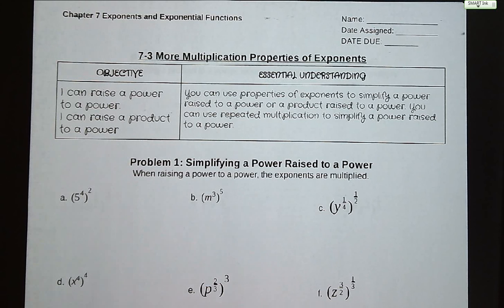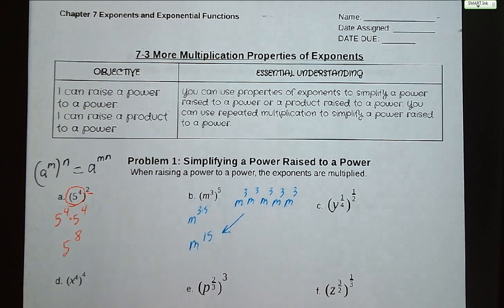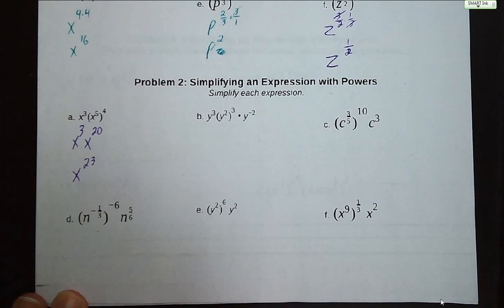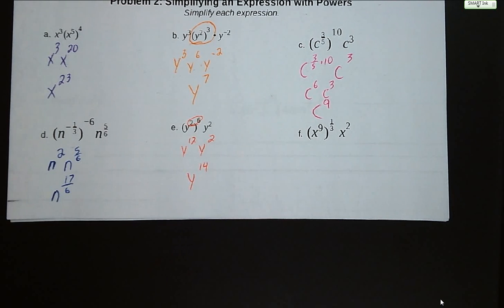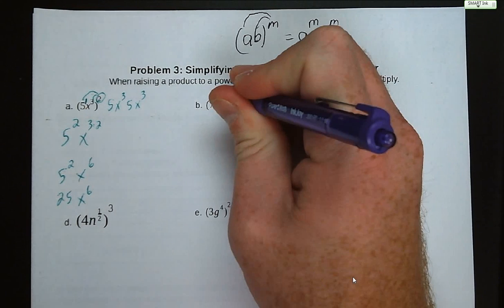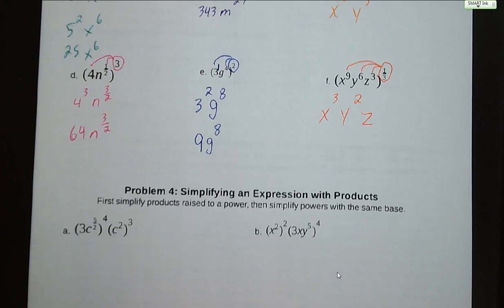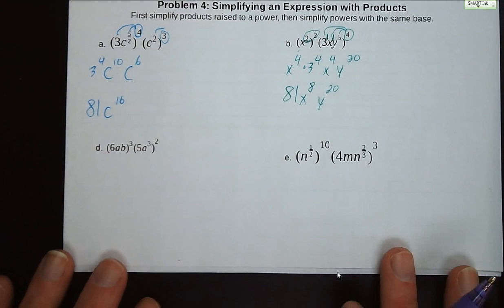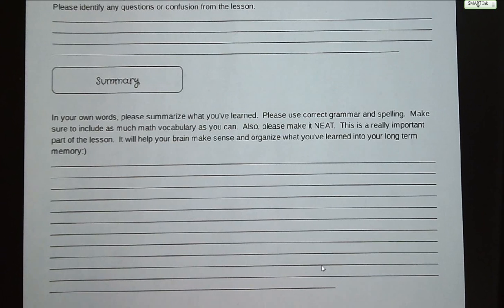7-3 More Multiplication Properties of Exponents